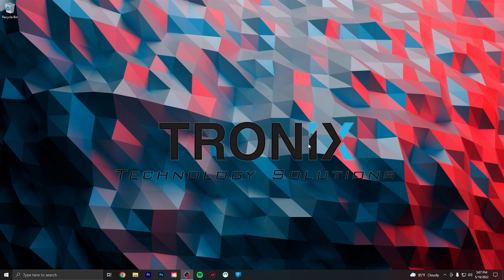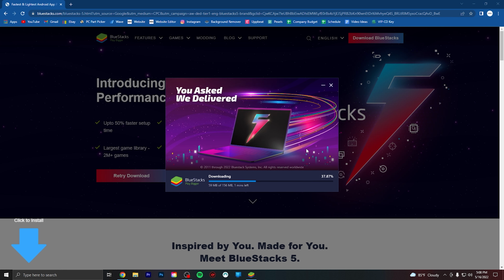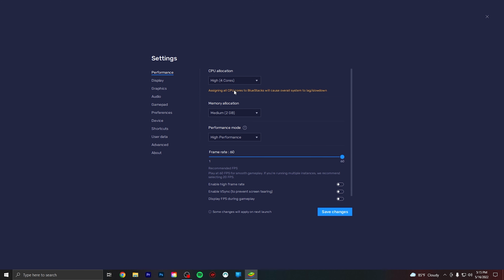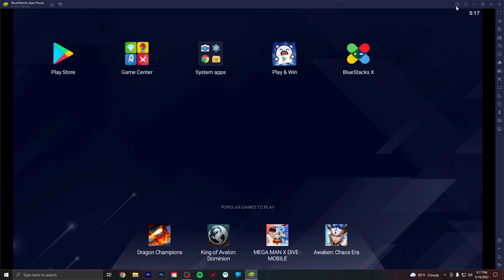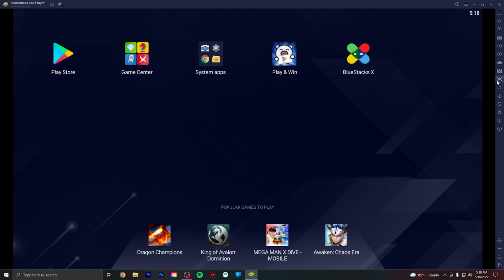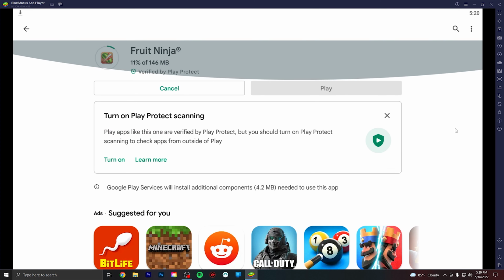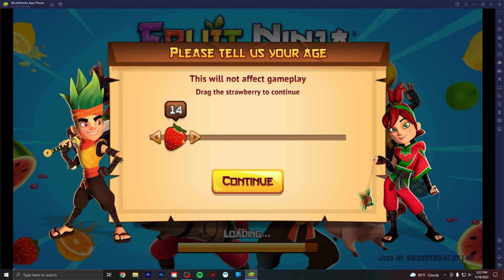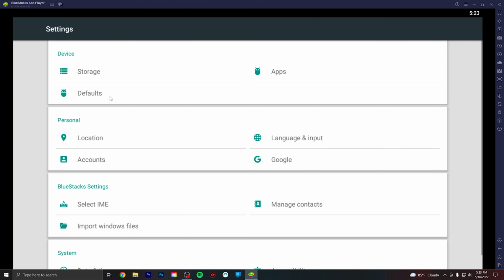How To Play Mobile Games On A Desktop